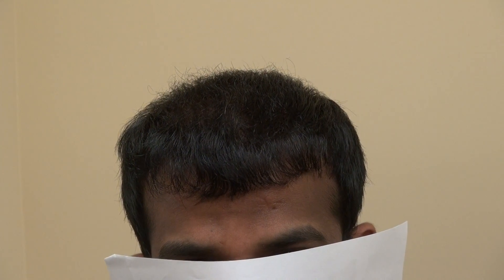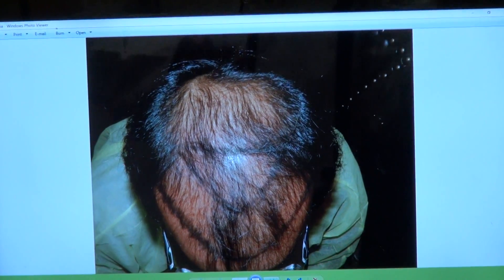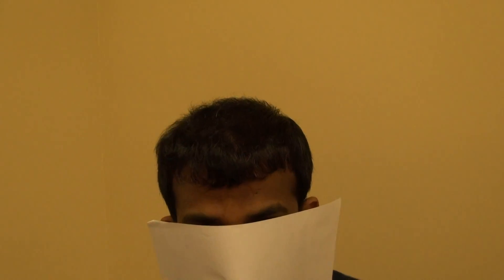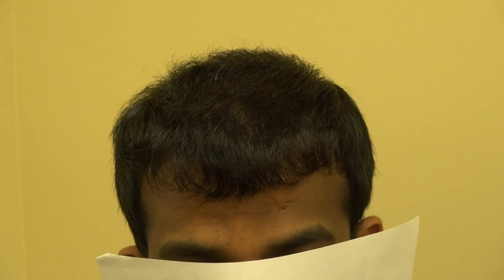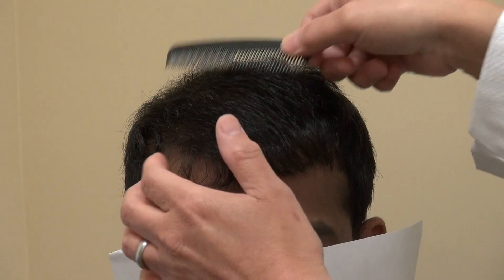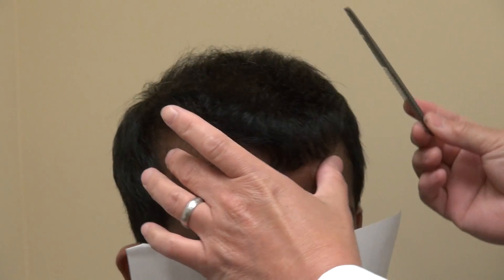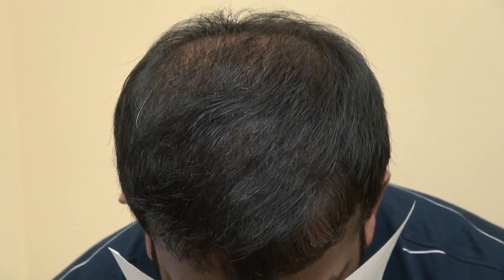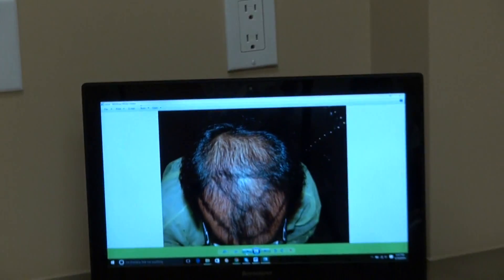5000 Graft 6 Month Result Indian Man Hair Restoration Surgery California Dr. Diep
5000 Graft 6 Month Result Indian Man Hair Restoration Surgery at on bald hair loss man by Dr. Diep with photos, of middle eastern man, Asian, Caucasian, Hispanic & Black, most advance hair treatment, treating male pattern baldness, bald head hair loss, receding hairline.